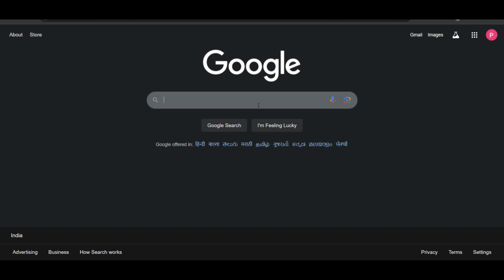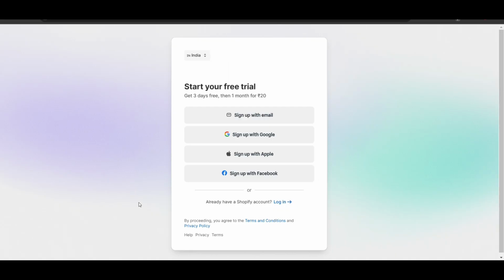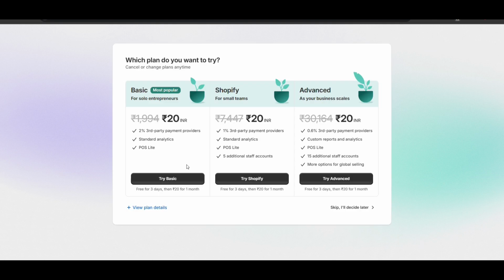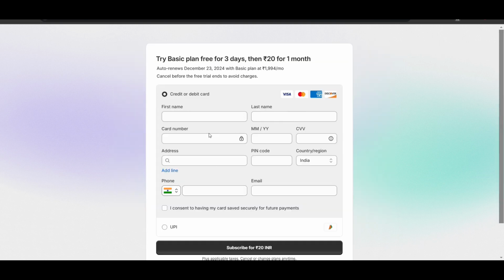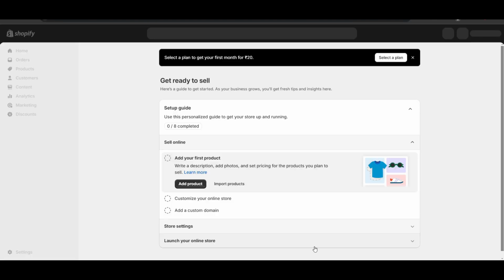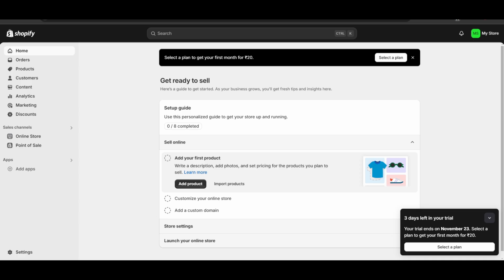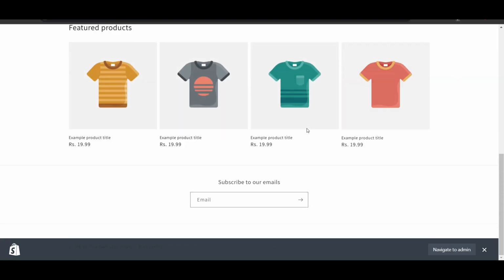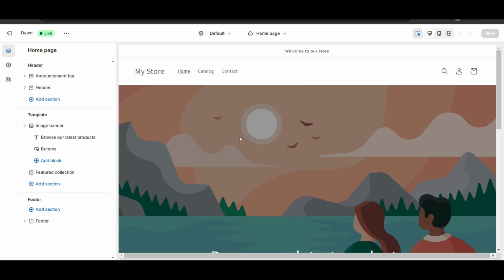How to Create an Account on Shopify | Start a shopify store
Welcome to the first video in our "How to Start a Shopify Store" series! In this video, I’ll walk you through the simple process of creating a Shopify account from scratch. Whether you're starting your e-commerce journey or just exploring Shopify, this step-by-step guide will help you set up your account quickly and efficiently.